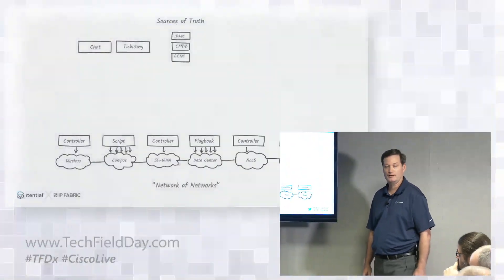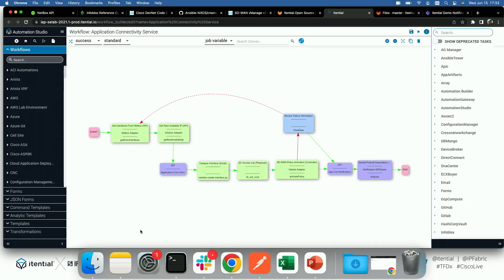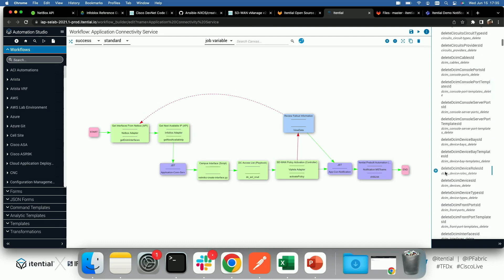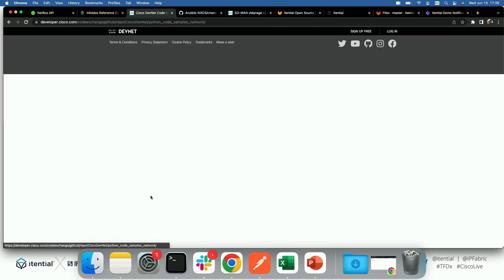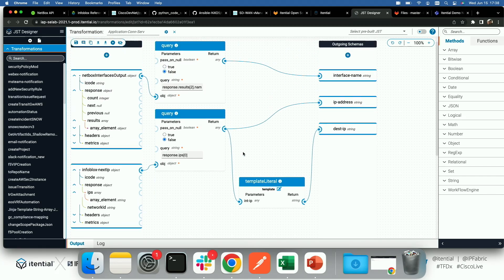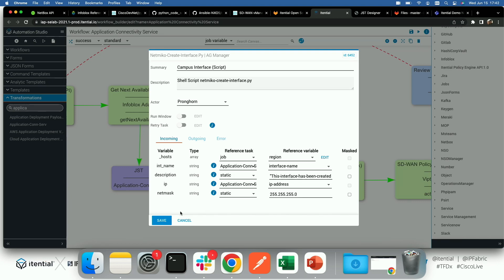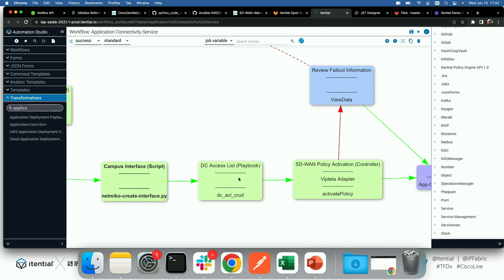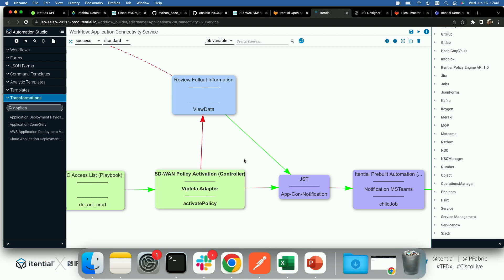Scaling Network Automation with Itential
Modern networks have become complex heterogeneous environments, consisting of multiple vendors and managed by multiple teams and tools. In this session, Itential CTO, Chris Wade, and Head of Solutions Engineering, Karan Munalingal, will discuss how network teams can simplify and scale their automation initiatives with Itential. Using the Itential Automation Platform, you can quickly onboard existing CLI and script automations, incorporate them into automation workflows across all your networks, and easily integrate with any IT system such as ticketing and notification for end-to-end network automation.

Presented by Chris Wade, CTO and Karan Munalingal, Head of Solutions Engineering. Presented on June 15, 2022, as part of Tech Field Day Extra at Cisco Live US 2022. for more information.